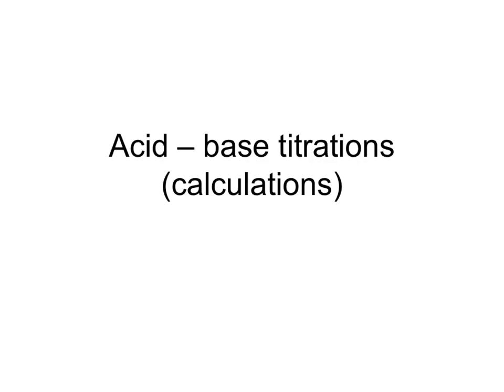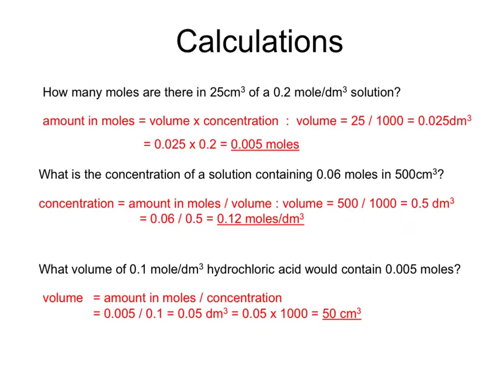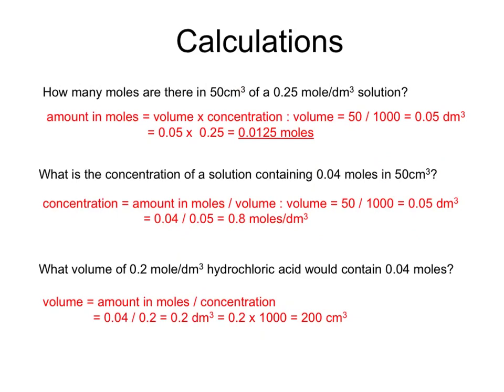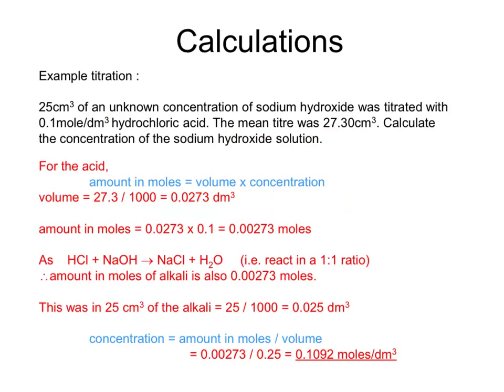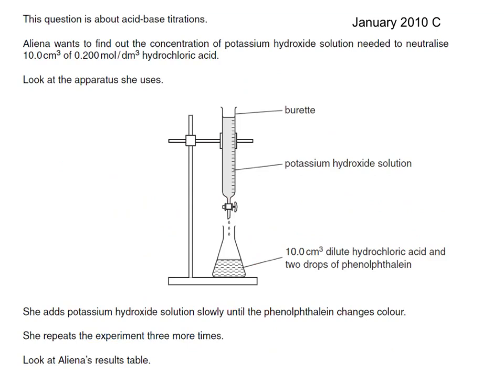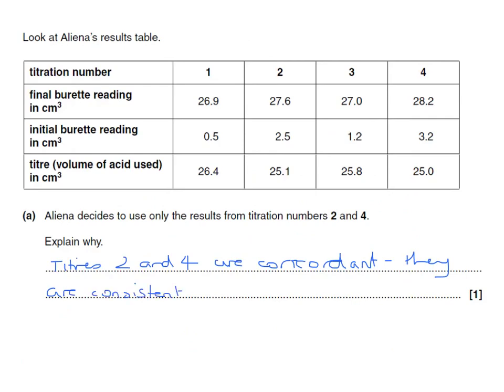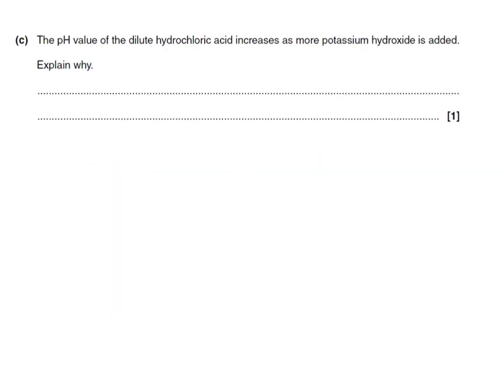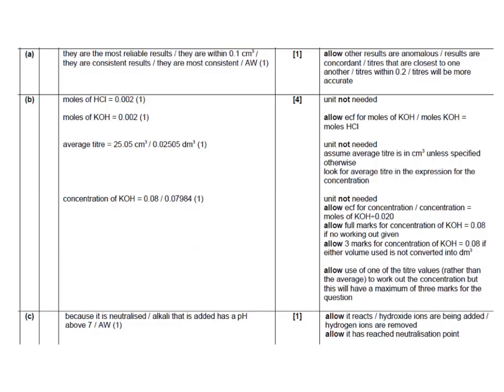OCR Gateway B C5 Acid-Base Titration Calculations (Higher)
Tutorial which uses the number of moles = conc x vol equation to do some simple problems and then a more complex examination question concerning an acid-base titration.